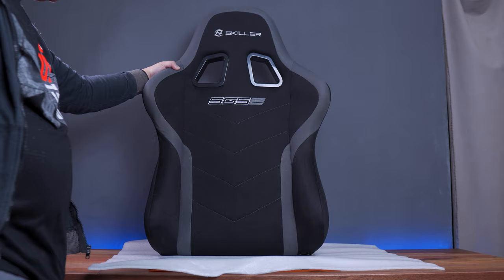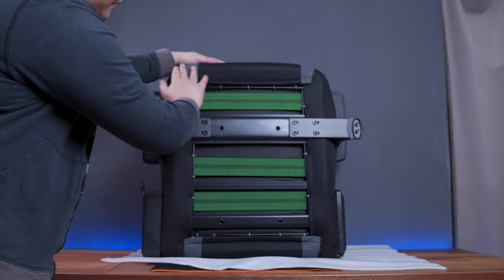Sharkoon Skiller SGS2 Gaming Chair Review - Budget Breathable Fabric Gaming Chair!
SHARKOON SKILLER SGS2 REVIEW(ARTICLE): TO FOLLOW

Sharkoon Skiller SGS2 Review - Budget Fabric Gaming Chair - How to Assemble Sharkoon Skiller SGS2

Today, we're going to do an unboxing, assembly, and review of the Sharkoon Skiller SGS2 Gaming Chair. A unique gaming chair especially at its pricepoint featuring breathable fabric that not only aids with comfort but arguably more durable than synthetic leather. In this video, I'll guide you through the assembly and see if this gaming chair is the one for you

About TechBroll

TechBroll came from the root words "Tech" and "Broll". B-roll means supplementary content that helps deliver a story better, and that's what I love the most about my contents, creative b-rolls. Another meaning of "Broll" came from the Urban Dictionary which means the guy who always got your back online.